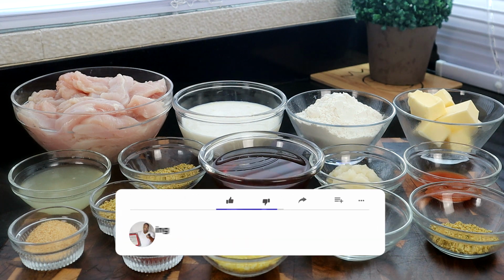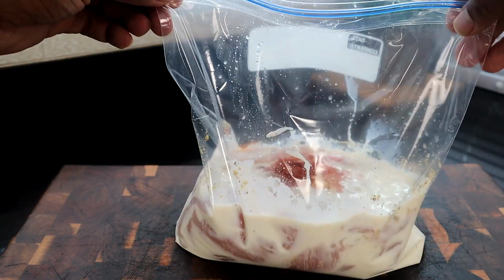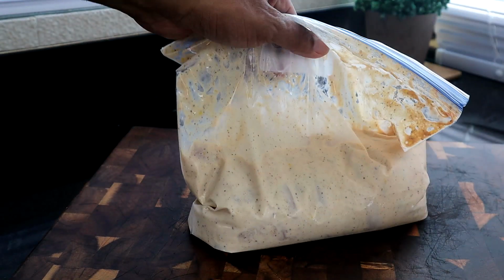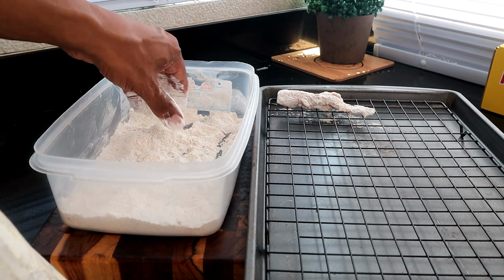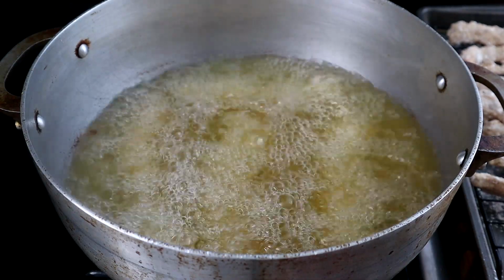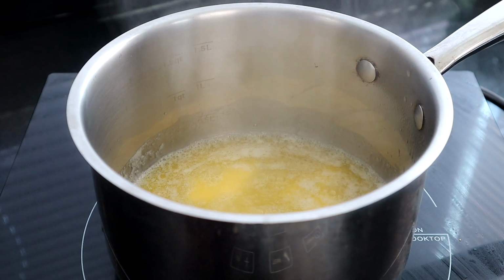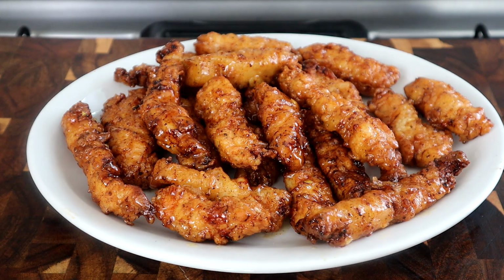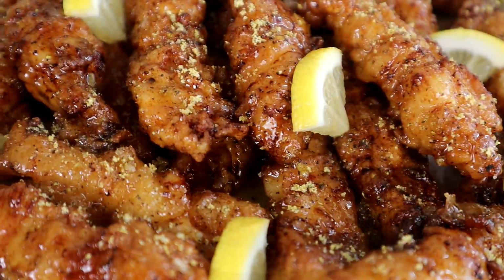BEST Lemon Pepper Chicken Tenders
How to make the BEST Lemon Pepper Chicken Tenders.  You have to try these!!

Measurements Used
2 lbs Chicken Tenderloins
1 cup Buttermilk
1 cup Flour
1 stick Butter
2 tablespoon + 2 teaspoons +2 teaspoons Lemon Pepper Seasonings
2 tablespoon + 1 tablespoon Lemon Zest
1 1/2 tablespoons Minced Garlic
1 tablespoon Hot Sauce
1 teaspoon Smoke Paprika
2 teaspoon Garlic Powder
1/2 cup Honey
1/4 cup Fresh Lemon Juice

Kitchen Tongs

Basting Brush

Air Fryer